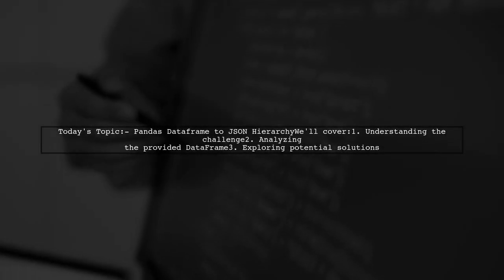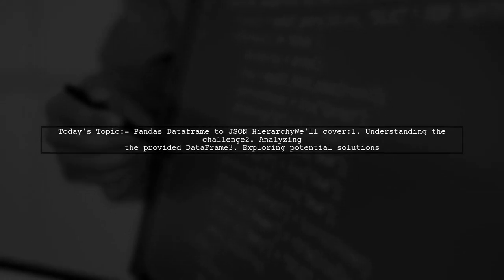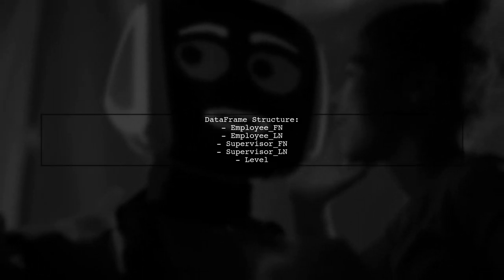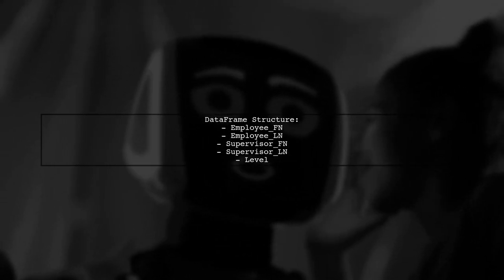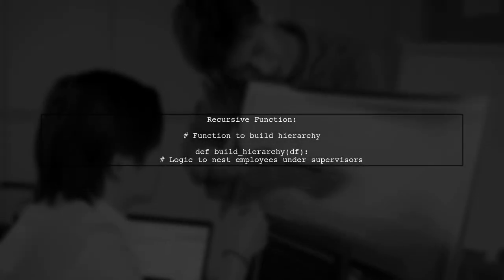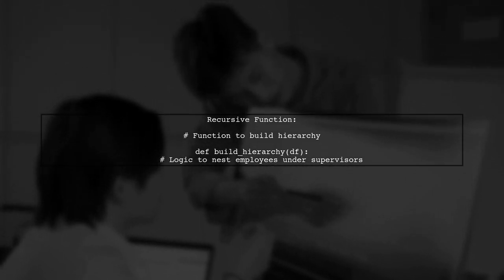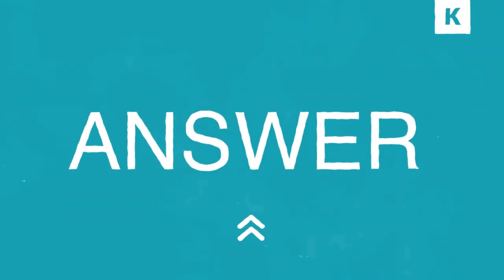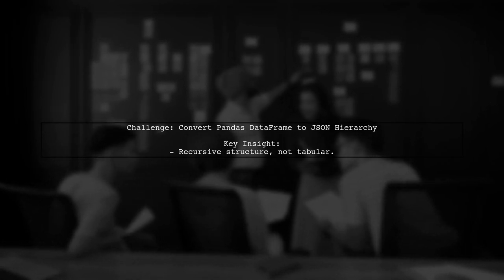Convert Pandas DataFrame to JSON Hierarchy: Step-by-Step Guide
In this video, we’ll explore the process of converting a Pandas DataFrame into a JSON hierarchy, a crucial skill for data manipulation and web development. Whether you're looking to streamline data storage or enhance API responses, understanding how to structure your data in JSON format is essential. Join us as we walk through each step, providing clear explanations and practical examples to help you master this important technique.

Today's Topic: Convert Pandas DataFrame to JSON Hierarchy: Step-by-Step Guide

Related to: pandas, dataframe, json, hierarchy, convert, step-by-stepguide,